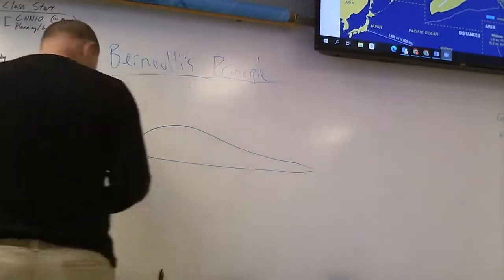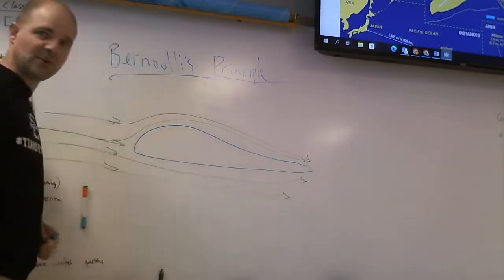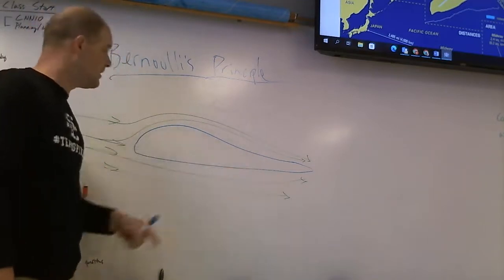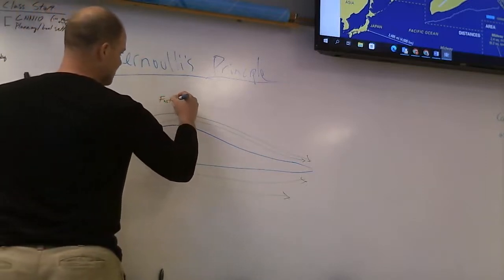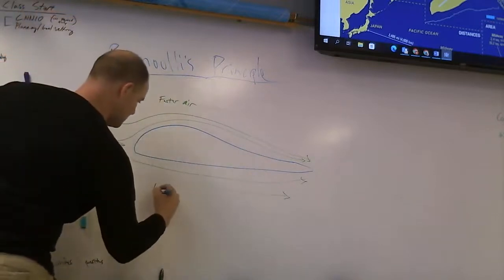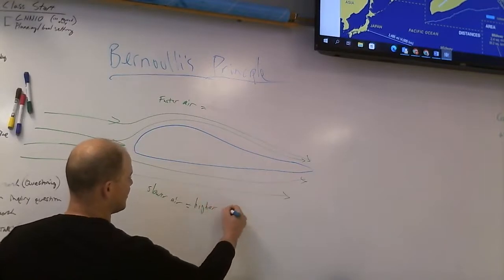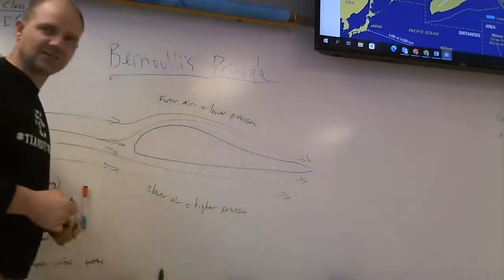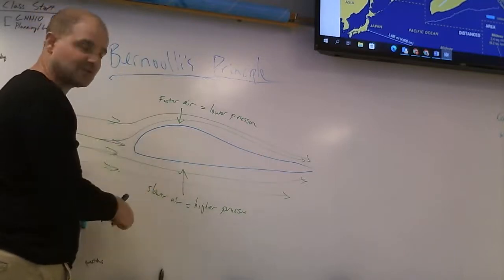Bernoulli's Principle: Basic explanation with no numbers! How do heavier-than-air craft create lift?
Conceptual...not mathematically detailed.